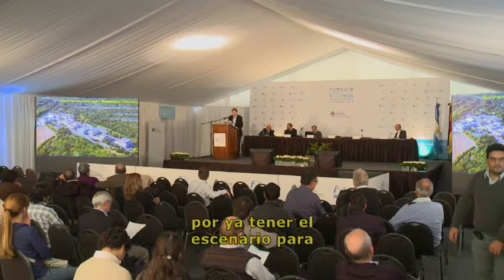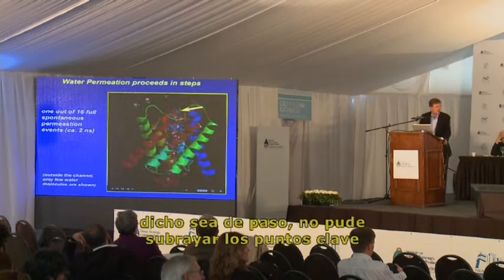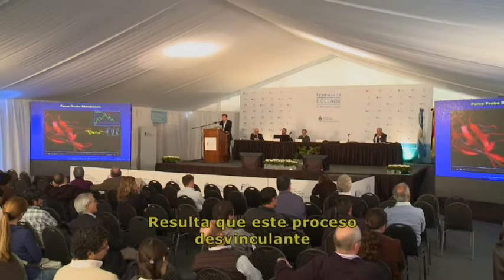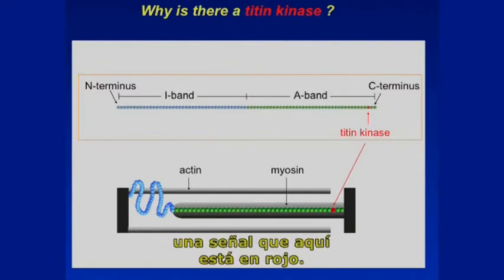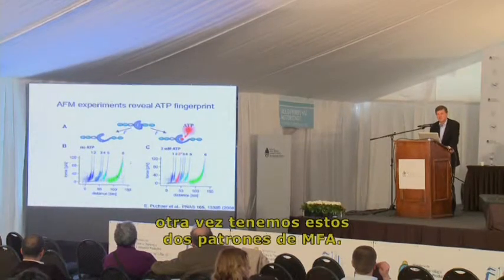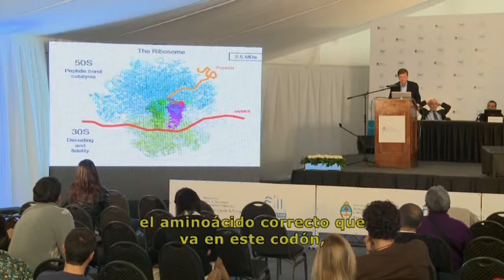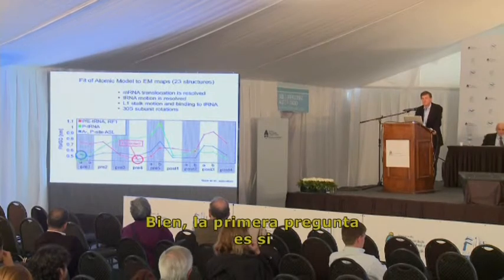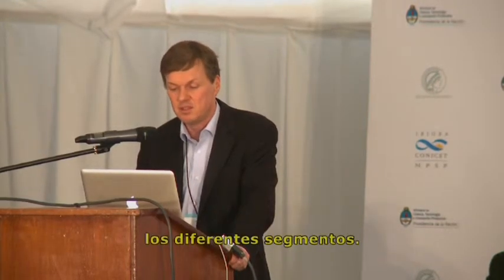Helmut Grubmueller. (Parte 1) Instituto Max Planck de Química Biofísica, Göttiingen.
Mecanoenzimática de nanomáquinas biomoleculares: Que la fueza te acompañe.